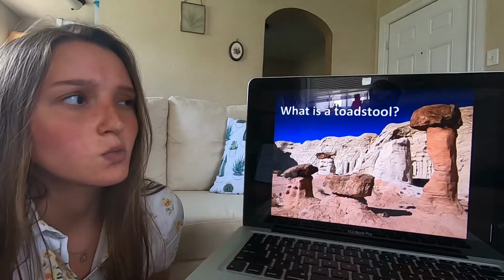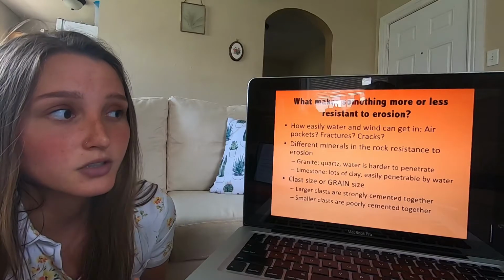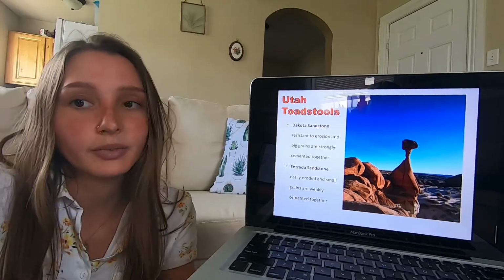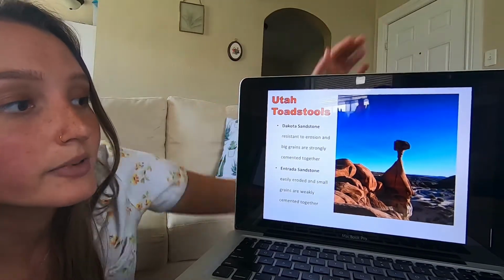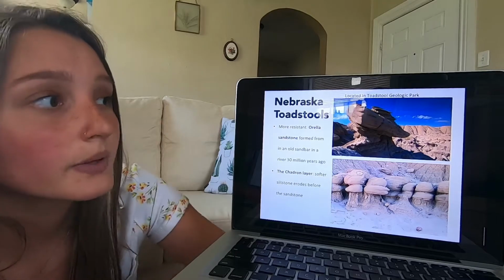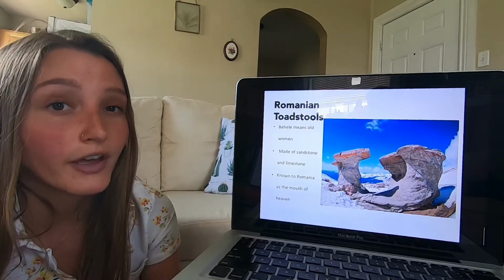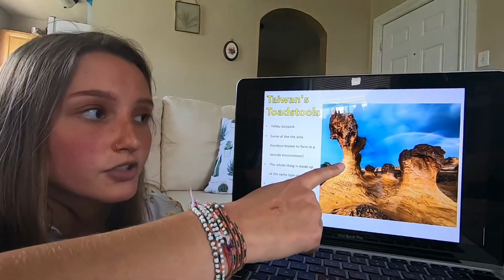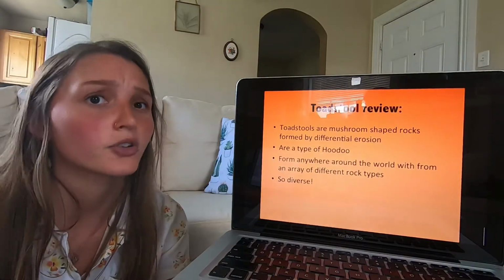Geology explained: how toadstools are formed!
A cringey video describing the unique geologic formation: the toadstool!